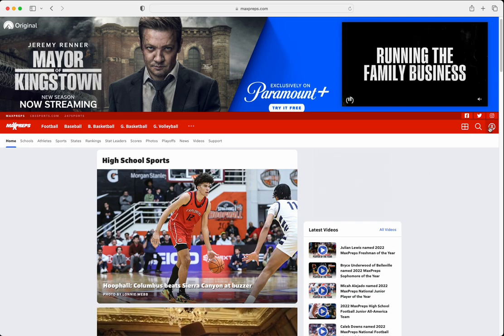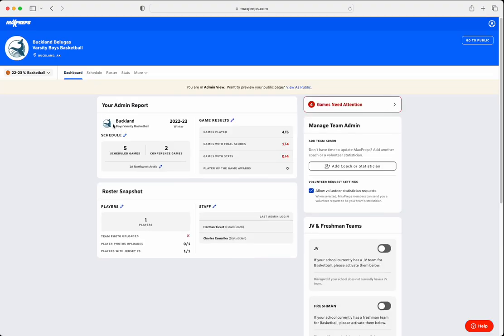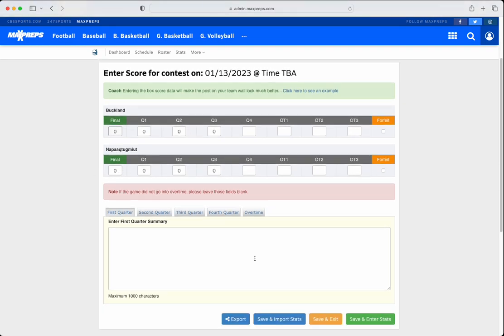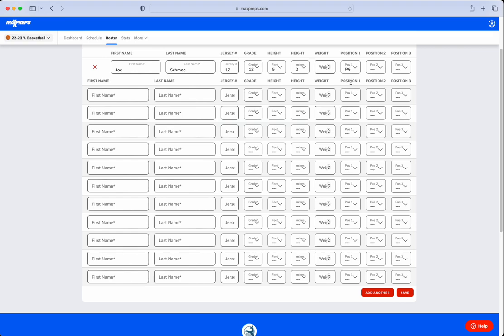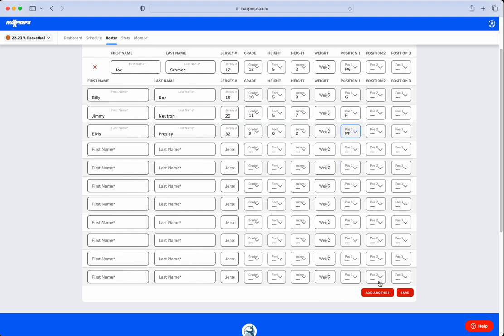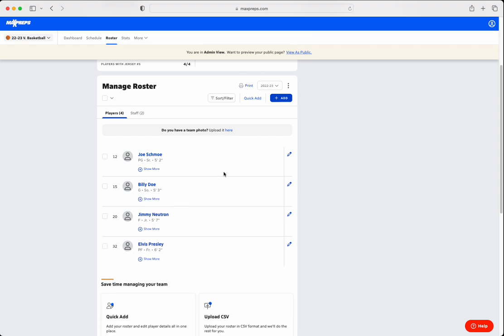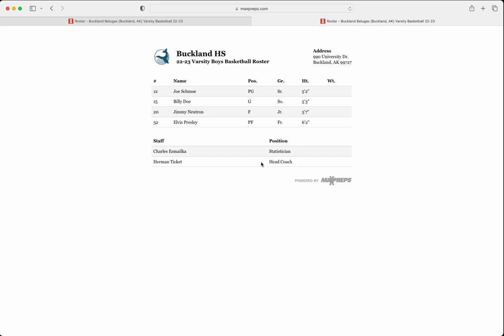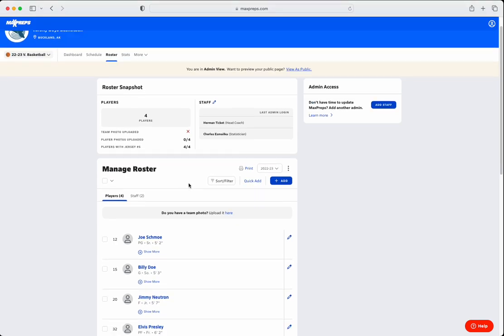MaxPreps Website - BBALL Walkthrough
Creating a Game
Entering a Game Score
Entering a Team Roster